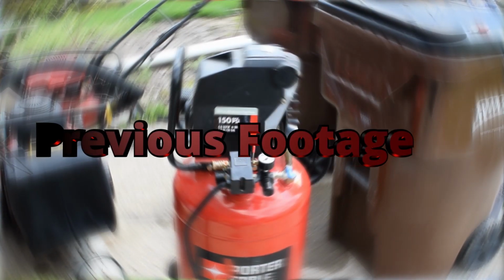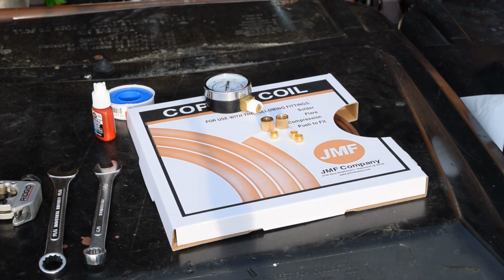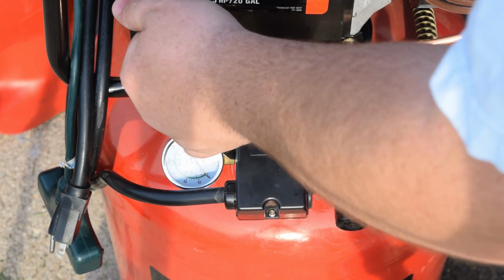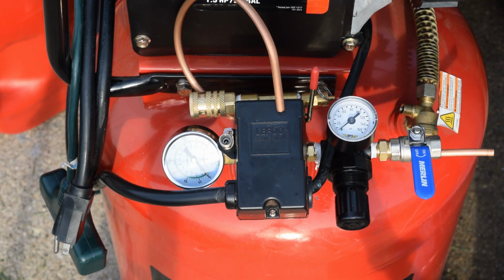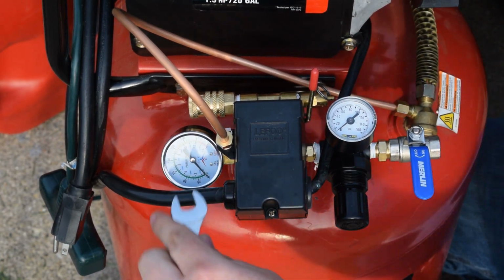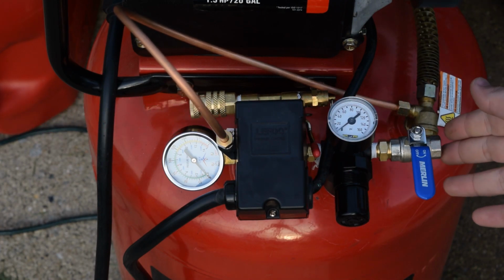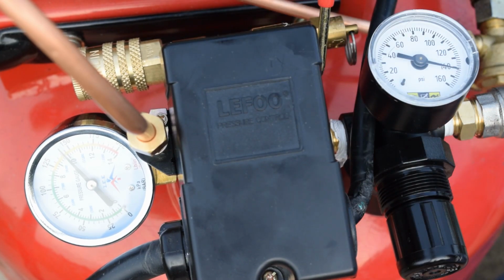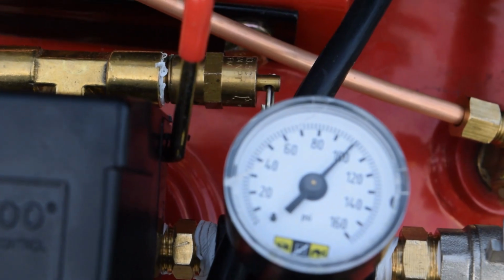Trash finds- Free Porter-Cable Air Compressor Repair! Part 2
todays video is a porter-cable air compressor that was found on the side of the road being tossed away, decided to pick it up for free and do a repair video for everyone.
This is a 2-3 part video series.

Parts used during the build as listed below.

Ebay Pressure safety switch hose kit.

8ft air hose

3/8 air filter

Amflo Regulator